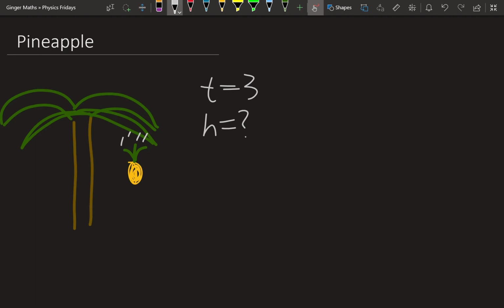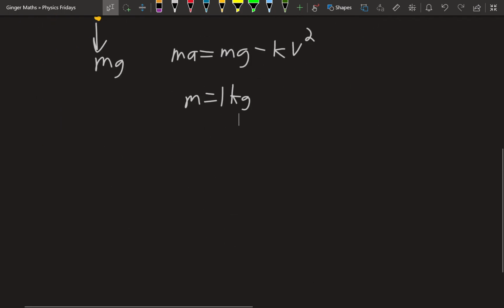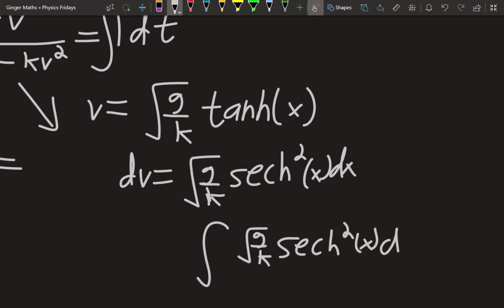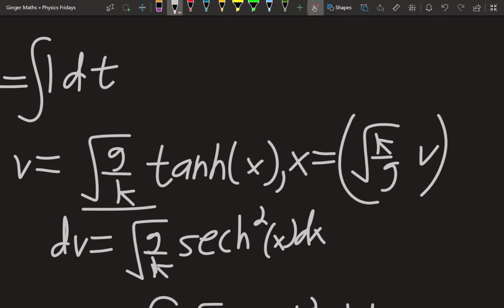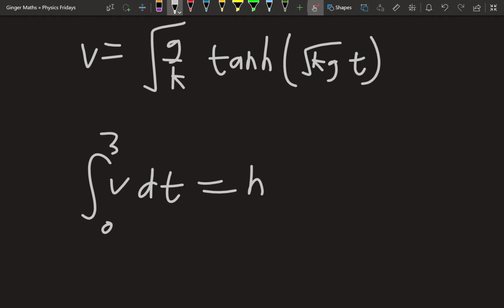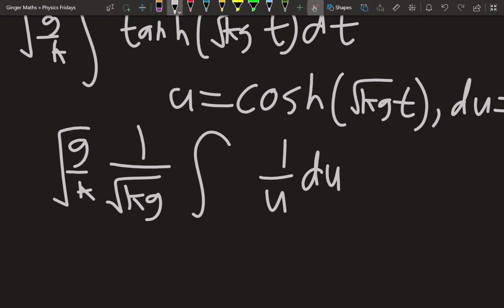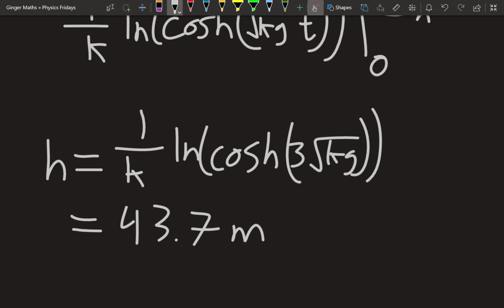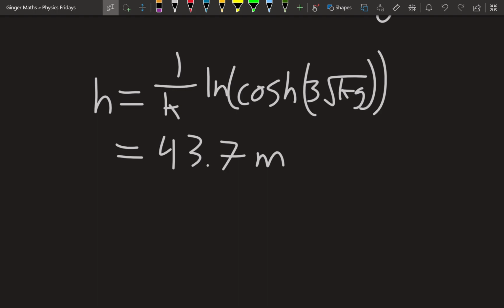How Tall is the Tree if it Takes a Pineapple 3 Seconds to Fall?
No, we don't neglect drag :)